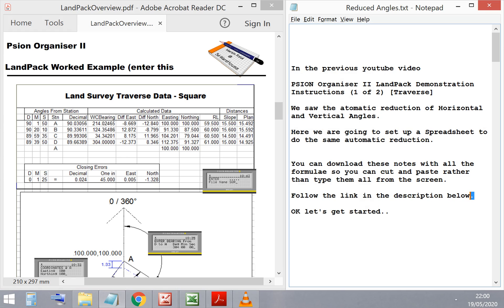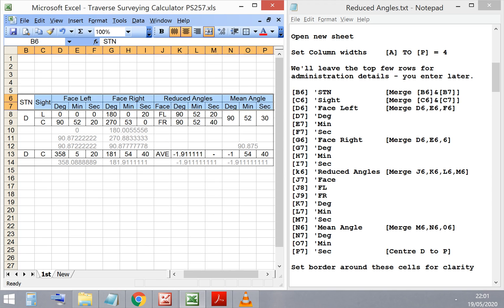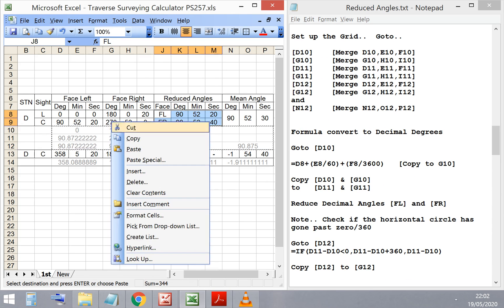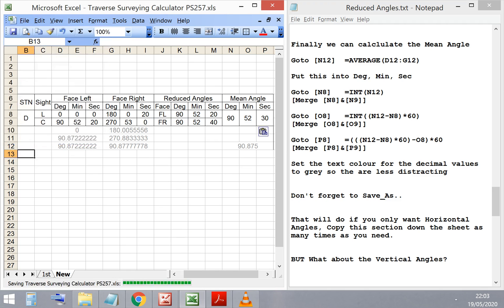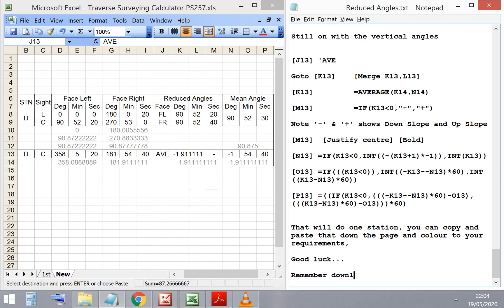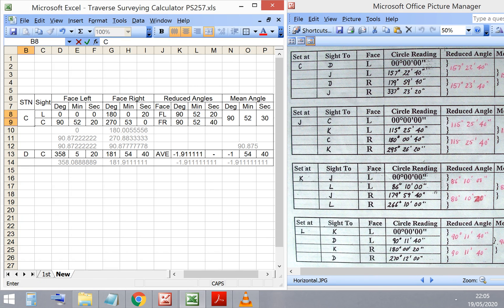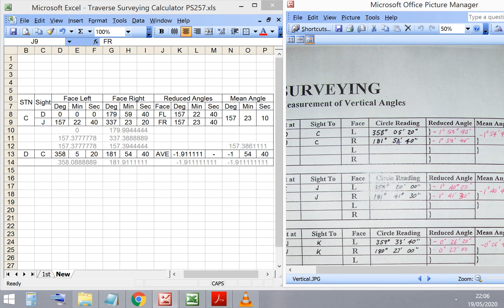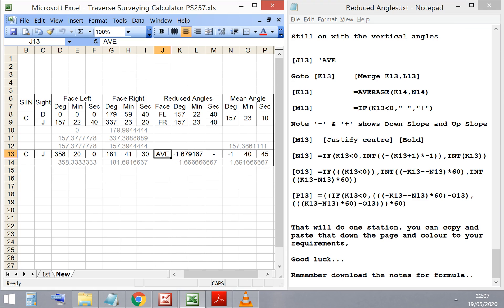Spreadsheet for Reducing Theodolite Measured Angles with Automatic Calculation.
Further to the HPC Levelling Spreadsheet. This is the development of an Excel Spreadsheet for Reducing Theodolite Measured Angles that can
automatically calculate and reduced angles in Degree Minutes and Seconds. Those with a PSION Organiser LZ may want to check the LandPack Video
that shows another method that can be used in the field.

Link to downloadable Reducing Theodolite Measured Angles.txt to allow cut and paste of formulae;

Lookout for Martin's BTEC Surveying teaching presentation notes (no password needed) download to view;

Good Luck Martin.

(PS Make full screen if you can't see all the lines)